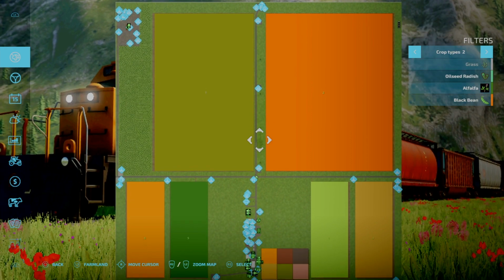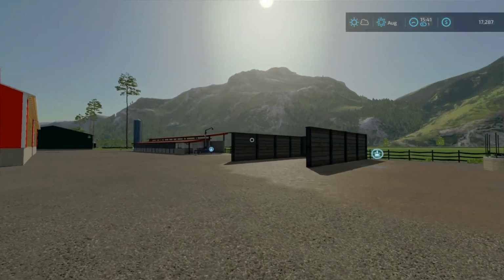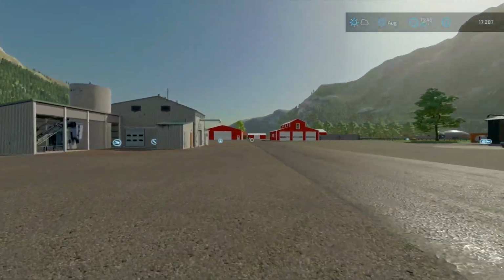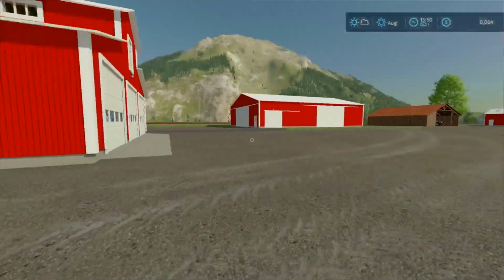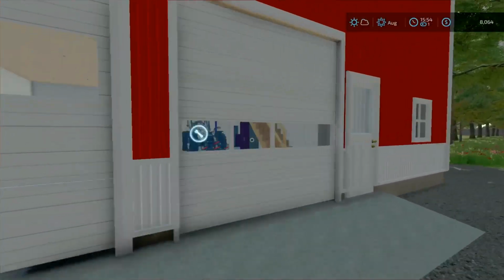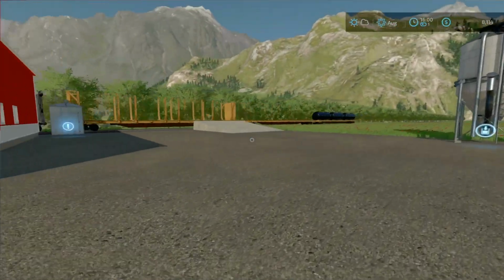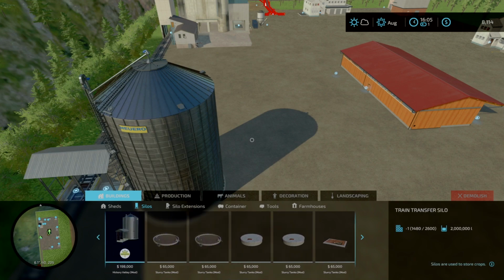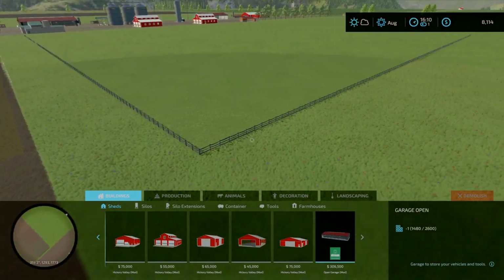Hickory Valley: MP: An Updated Map Tour!!! MASSIVE Animal Pens & Forestry Added!!! FS22 PS4.